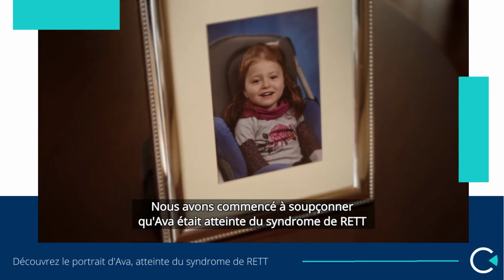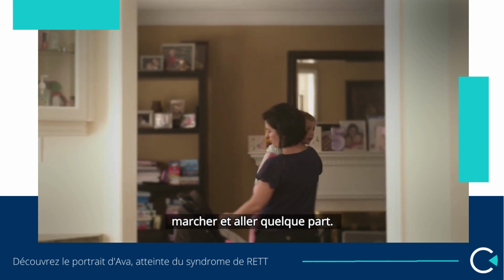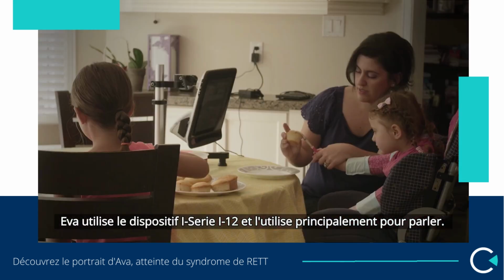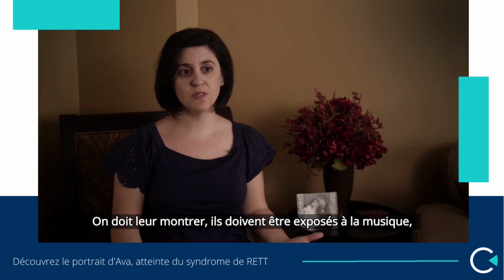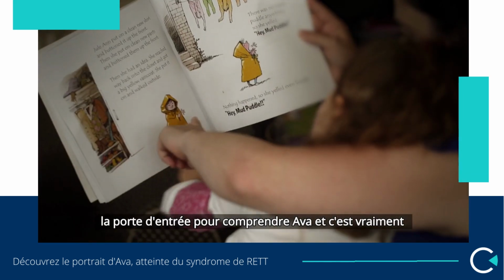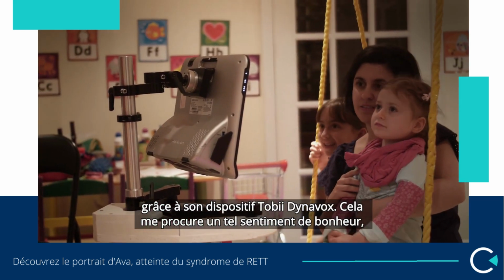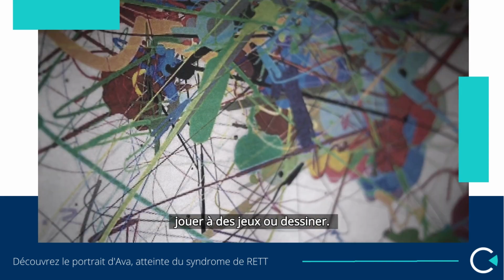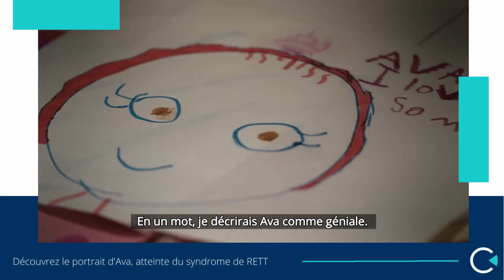Découvrez le portrait d'Ava, atteinte du syndrome de RETT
Ava a été diagnostiquée du syndrome de RETT à 22 mois. Afin de s'exprimer et communiquer avec son entourage, elle utilise les dispositifs de communication I-Serie I-12, PCEye Mini et PCEye Go de Tobii Dynavox.

Découvrez comment ces aides techniques permettent à Ava de grandir et s'épanouir.

Toute copie ou reproduction totale ou partielle est interdite sans l'accord préalable écrit de CENOMY France.